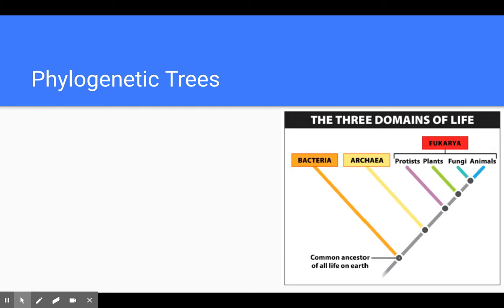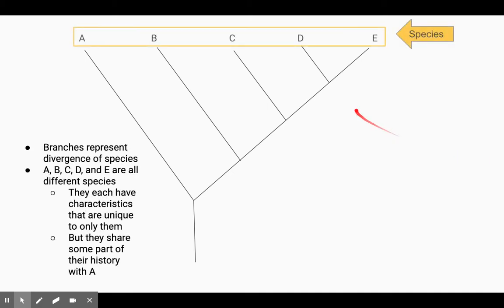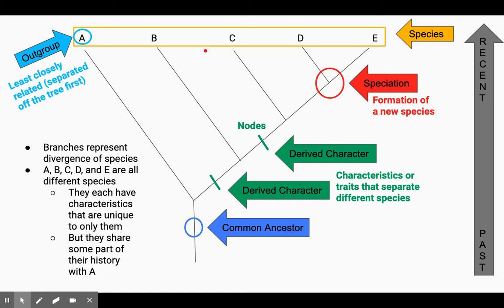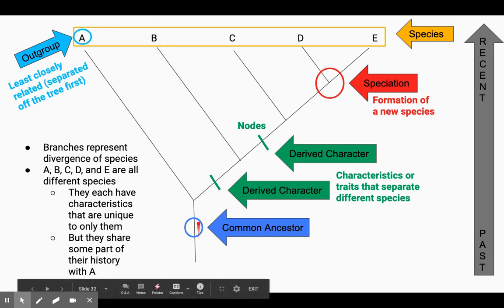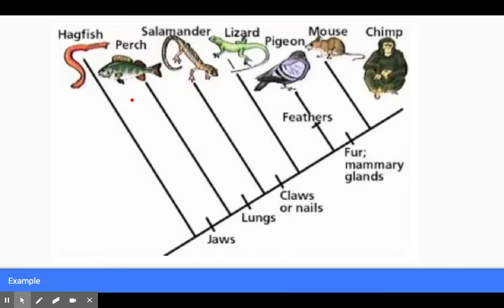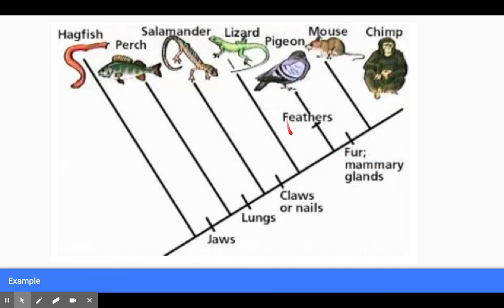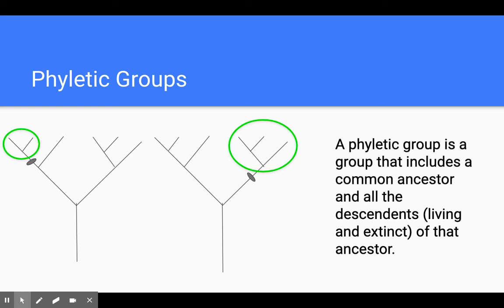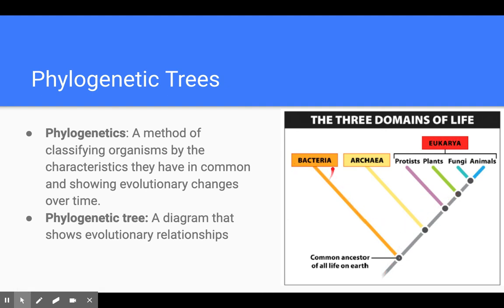Phylogenetic Tree Notes Video (Page 6)